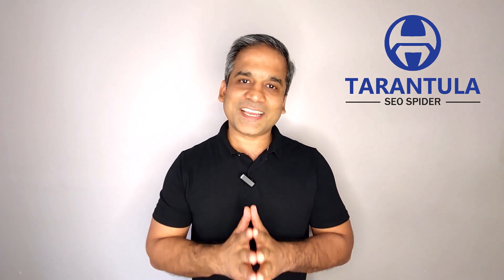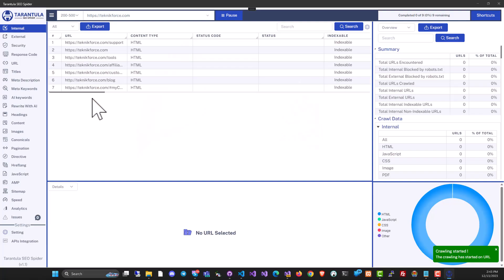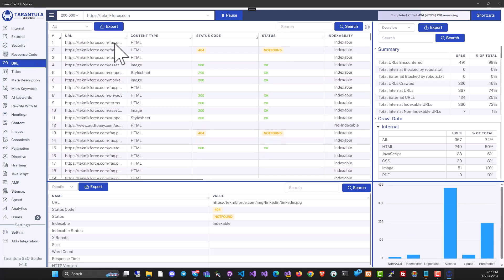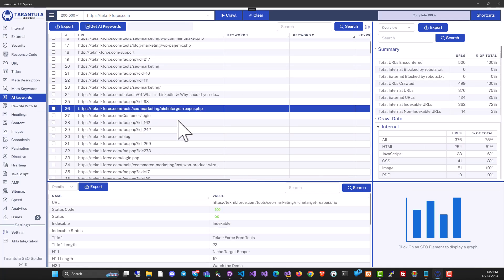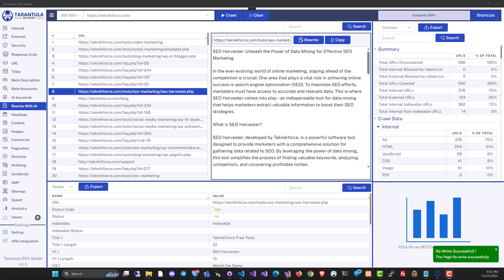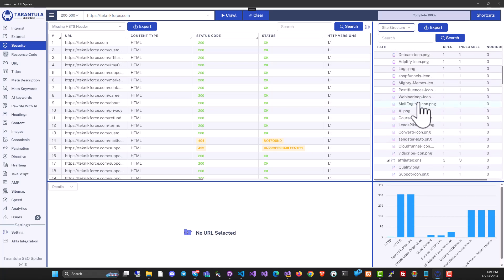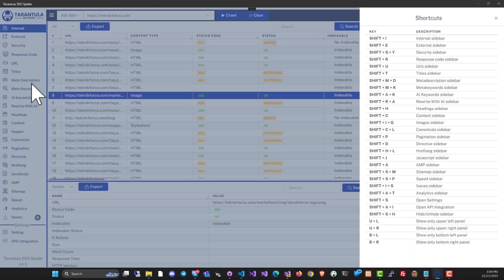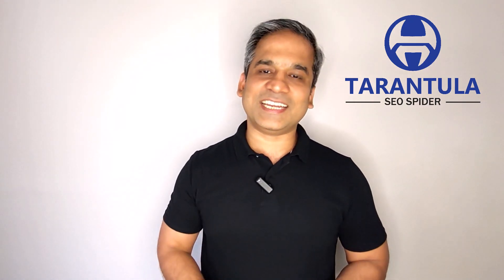Tarantula SEO Spider - The SEO Crawler With AI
Tarantula SEO Spider is the best SEO Crawler and the only one with AI.